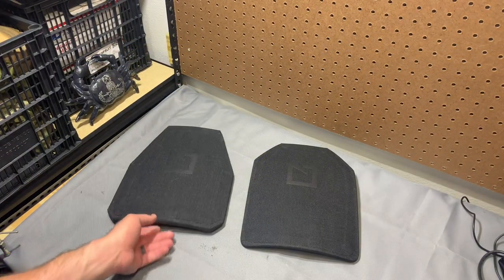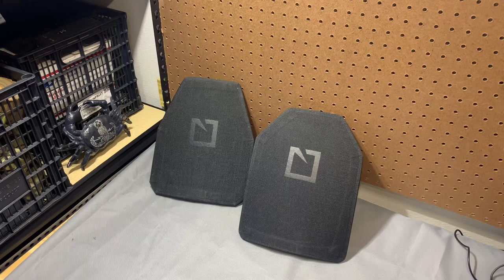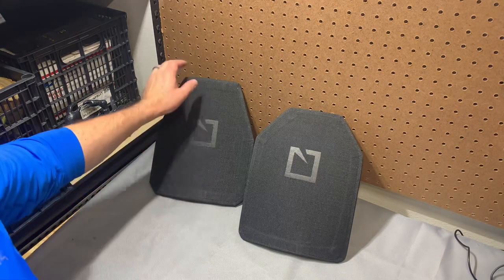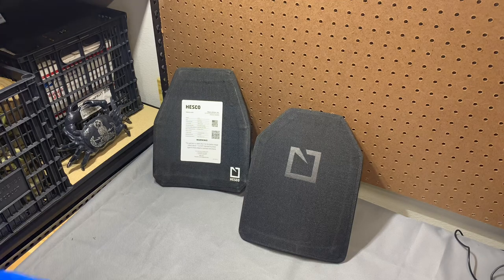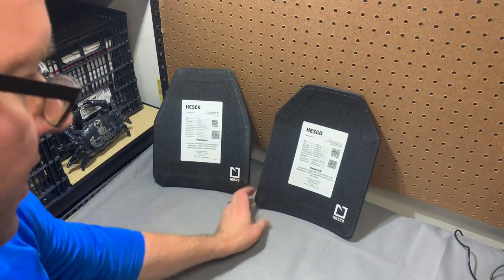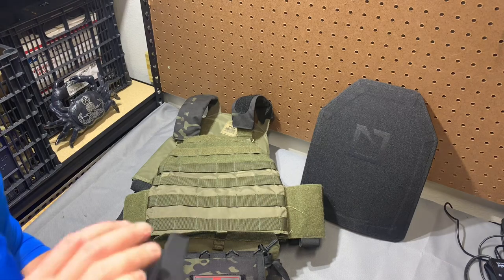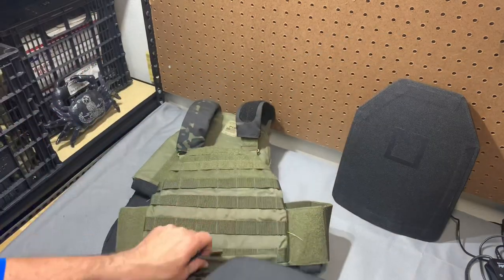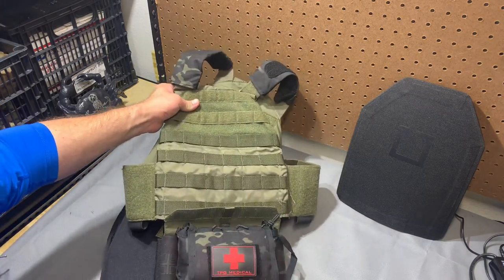Rifle Plates: Will They Fit? Exploring Swimmer and Sapi cut hard armor in the wrong plate carriers.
No, I don’t know if your random model of plates will fit a random model of carrier. This is super surface level info.